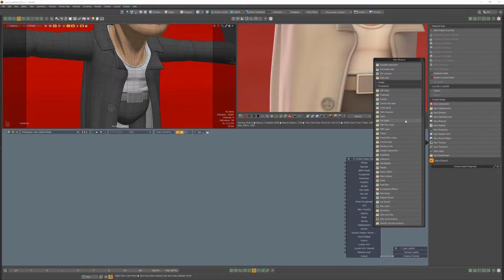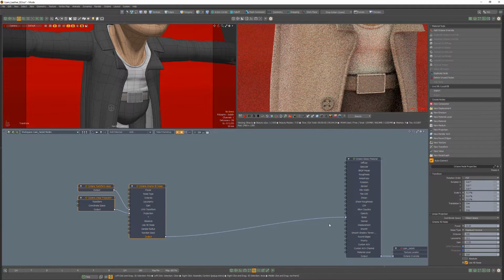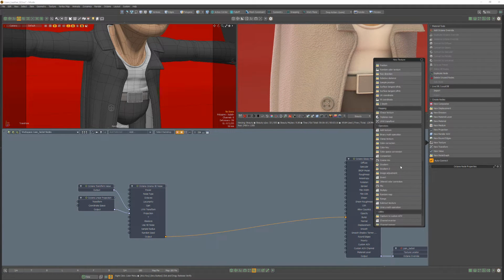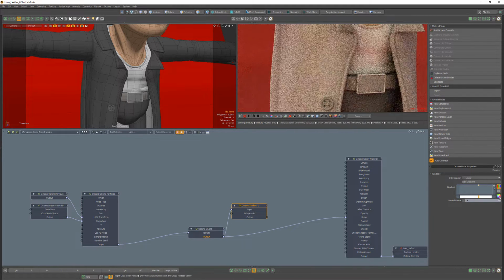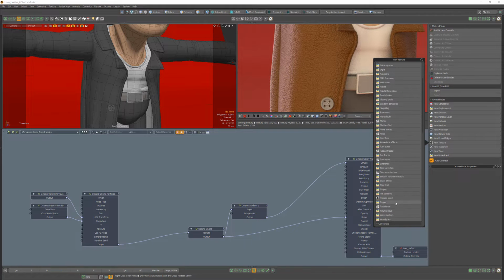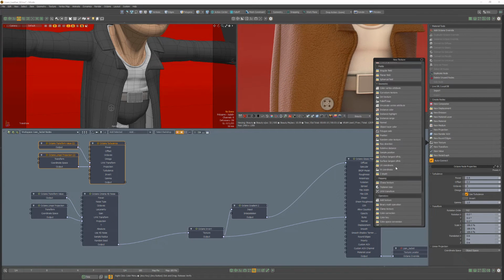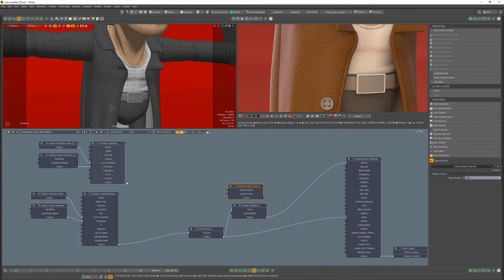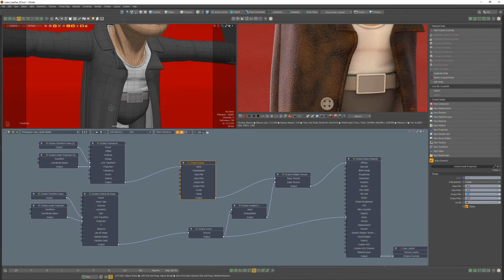Modo | Octane Render: Procedural Leather Texture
This video takes a quick look at creating a Procedural Leather Texture in Octane for Modo.